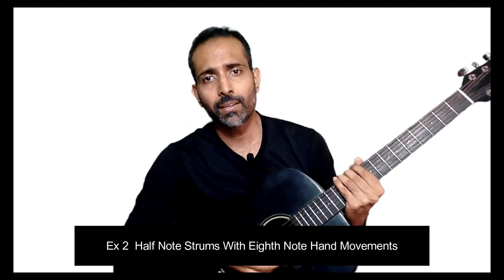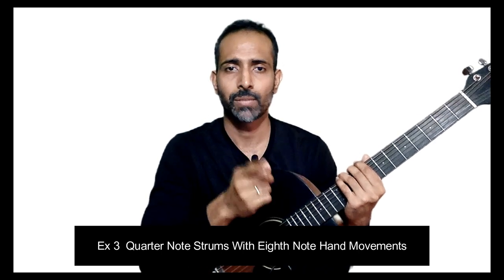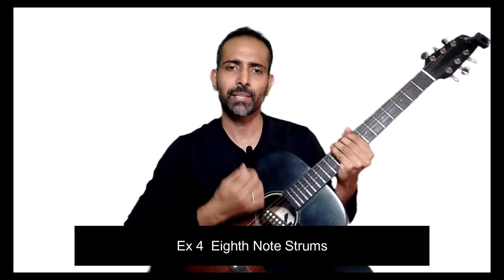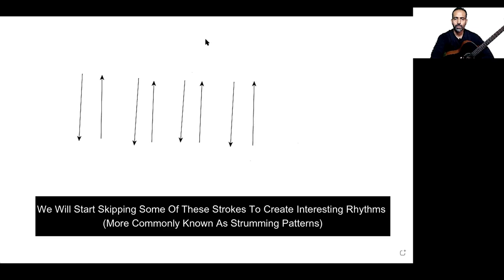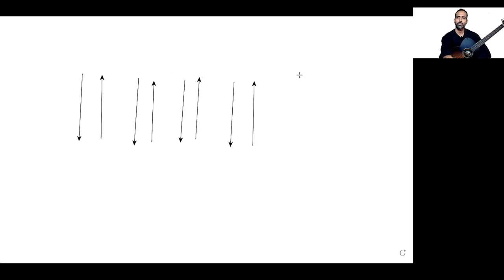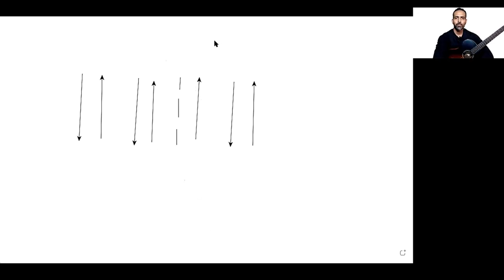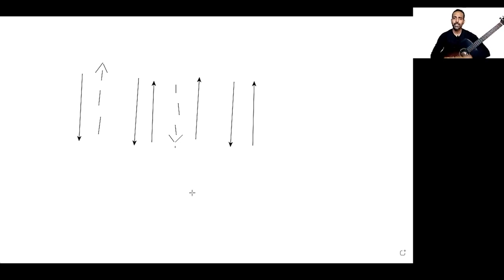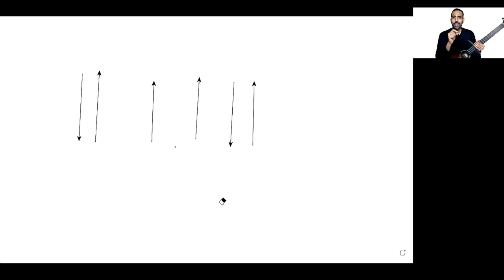Strumming Patterns Are Killing Your Guitar Progress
Strumming patterns are killing your guitar progress. Here is the Only Lesson You Need To Get Started With Strumming

One of the biggest challenges you face when you are new to guitar is to be able to strum fluently without hesitation. The most common reasons behind this problem is in the way you train or practice your strumming.
In this lesson, I give you the easiest methods to get started with Guitar Strumming and at the same time train you on improving your strumming skills in the shortest possible time.
Here you'll find my secret guitar strumming tips and tricks that I only share with my students. Whether you are looking for the best online guitar class in Delhi, Mumbai, Chennai, Pune, Patna, Hyderabad, Bangalore or anywhere in India or in the world, you'll find the simple guitar strumming tips provided in the lesson highly beneficial.
You will be able to do strumming on your guitar like a pro, once you have practiced the exercises in the lesson.
Watch the video and then train along with you on the exercises so that you can start strumming effortlessly.
Let me know your challenges through the comments section and I would help you fix them.
Follow along to make sure that you don't make these beginner guitar mistakes and become successful at learning guitar.

Welcome To Learn Guitar Online India.
Here you'll find my secret guitar tips and tricks that I only share with my students. Whether you are looking for the best online guitar class in Delhi, Mumbai, Chennai, Pune, Patna, Hyderabad, Bangalore or anywhere in India or in the world, you'll find the simple guitar learning tips provided in the lesson highly beneficial.

We are Glad  that you are here,Hope You like this channel. Here you will find structured guitar tutorials & easy tips all ideal for beginners. Guitar made fun and easy for beginners, and expert lessons for intermediate players so that you could progress faster on guitar.
Visit learnguitaronline.in to book a trial lesson.
If you have any questions...Let me know through the comments section...
Share with anyone who wants to learn...
00:00 Introduction
00:18 Master guitar strumming
02:06 Music Rhythm and beats
07:19 Why Strumming patterns are killing your guitar progress and how you can improve your strumming quicker and easier